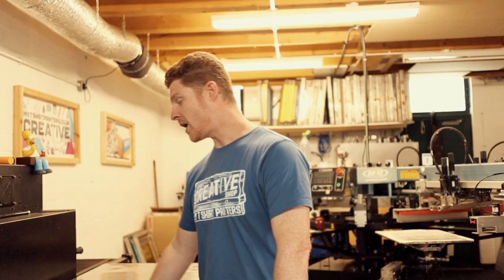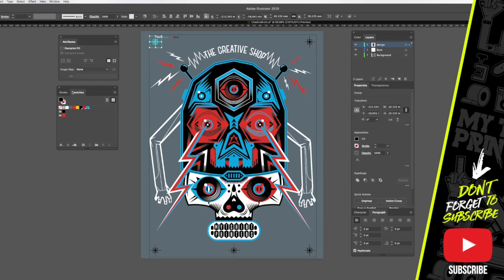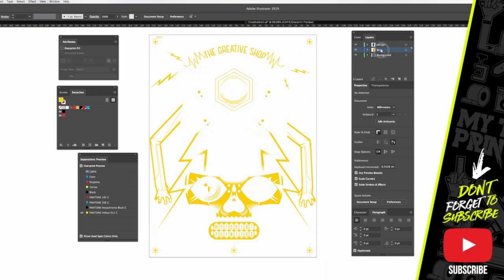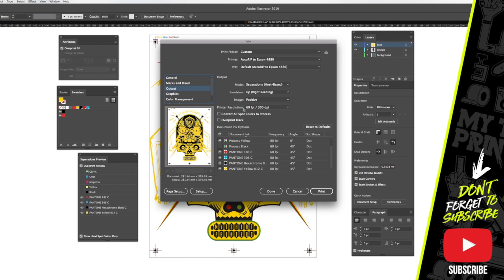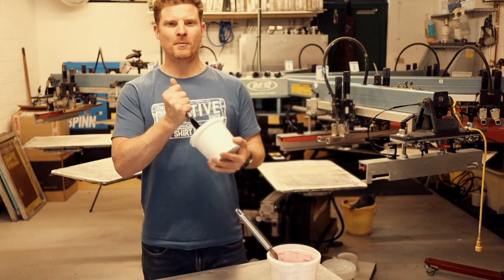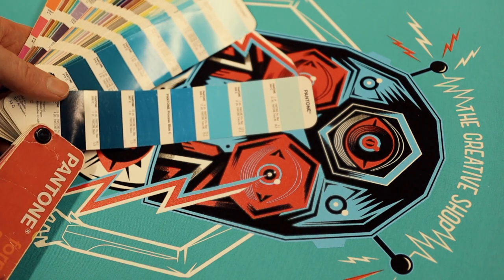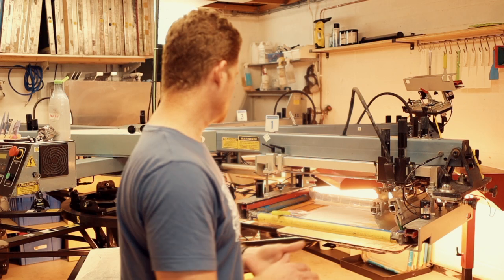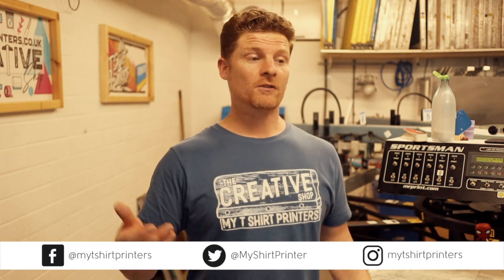New Custom Ink Colour Mixing System on a 4 Colour Print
Printing up an Awesome 4 Colour print with a new custom ink mixing system. The Ink Mixing system can mix Pantone colours with pop. Nice and vibrant print colours that smash out colour. I also try the new ink out with a waterbase underbase ink making an extremely soft hand screen print. Throw in some quick tips on screen printing separations in illustrator with pantone colours

Small Scale for ink measuring:

Tape for the Screen Printing Boards

Clips I use for Cap Embroidery

Fabric Marker for measuring

Great Scissors for Thread Trimming

Little Air Compressor to clean embroidery machines

Follow Me Personal - Mike

Filming Equipment

New Awesome Camera

Big camera

New Sound recording

My lights